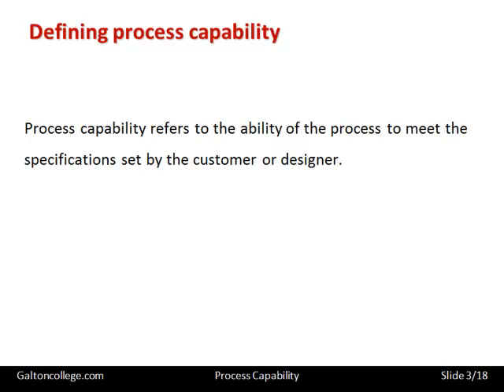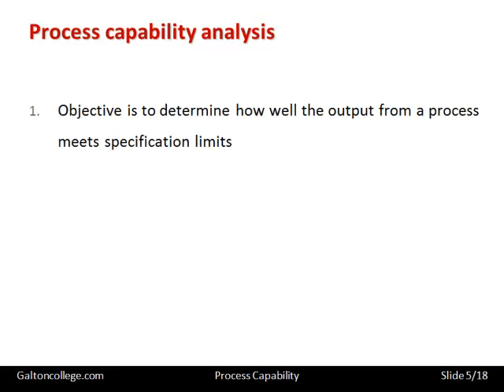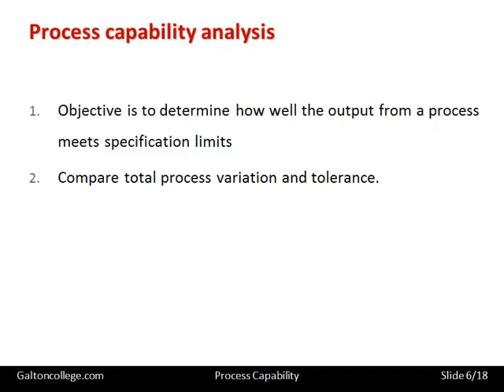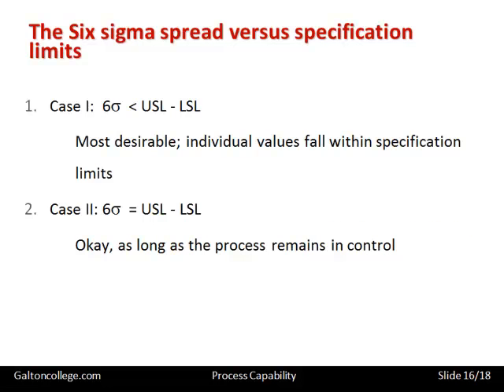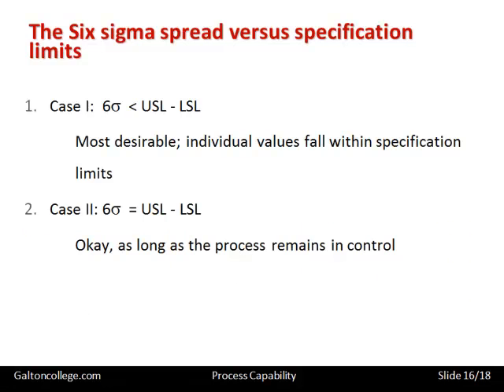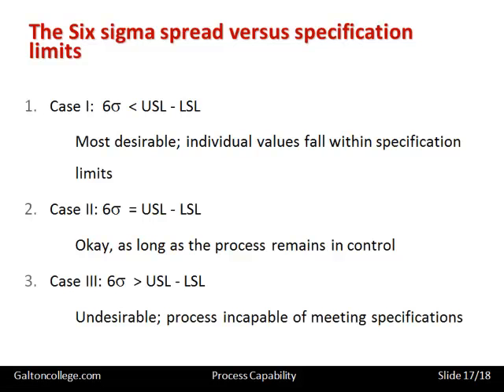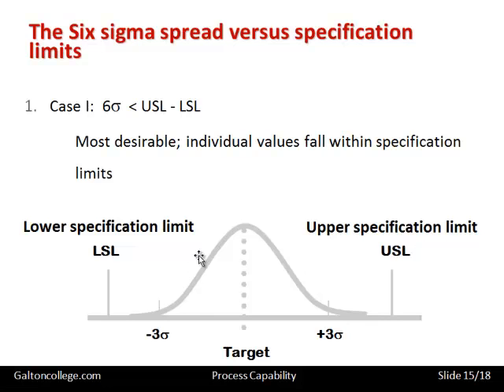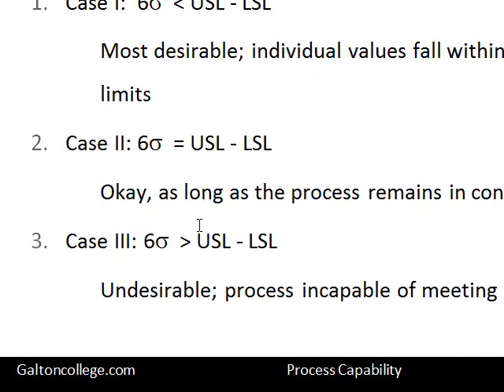Process Capability in Business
Process capability is a measure of how well a process can perform over time. It is a critical aspect of business operations, as it helps organizations to improve efficiency, reduce waste, and enhance overall quality. Process capability can be defined as the ability of a process to consistently produce output within specified limits, based on the inherent variability of the process. In this article, we will explore the concept of process capability in business and its importance.

The process capability of a business process can be assessed using statistical process control (SPC) methods, which involve collecting data on the output of the process and analysing it using statistical tools. Process capability can be measured using various metrics, including process capability index (Cpk), process performance index (Ppk), and Six Sigma capability. These metrics provide a quantitative measure of how well a process is performing, relative to its design specifications.

There are several benefits to improving process capability in business, including:

Increased efficiency: By improving process capability, businesses can reduce waste and improve efficiency. This can lead to cost savings and improved profitability.

Enhanced quality: Process capability improvement can lead to improved product and service quality, as it reduces the variability in output. This can enhance customer satisfaction and loyalty.

Better decision making: Accurate process capability data can help businesses to make informed decisions about process improvements, resource allocation, and strategic planning.

Improved risk management: By understanding process capability, businesses can better manage risk and mitigate the impact of process failures or errors.

To improve process capability in business, organizations can follow these steps:

Define the process: Clearly define the process that needs to be improved, including its inputs, outputs, and key performance indicators (KPIs).

Measure process capability: Collect data on the process output and analyse it using SPC methods. Use process capability metrics to assess the current state of the process and identify areas for improvement.

Identify improvement opportunities: Based on the process capability analysis, identify opportunities for improvement. This may include process redesign, equipment upgrades, or changes to the input materials.

Implement improvements: Implement the identified process improvements, using a structured approach such as Six Sigma or Lean methodologies. Ensure that the changes are thoroughly tested and validated before implementation.

Monitor and control the process: Monitor the process output to ensure that the improvements have been effective. Continuously collect data and analyse it using SPC methods to maintain process control and identify any further opportunities for improvement.

In conclusion, process capability is a critical aspect of business operations, as it directly impacts efficiency, quality, and profitability. By measuring and improving process capability, businesses can reduce waste, enhance quality, make better decisions, and manage risk more effectively. To improve process capability, organizations must define the process, measure process capability, identify improvement opportunities, implement improvements, and monitor and control the process over time. By following these steps, businesses can achieve sustainable process improvements and drive long-term success.